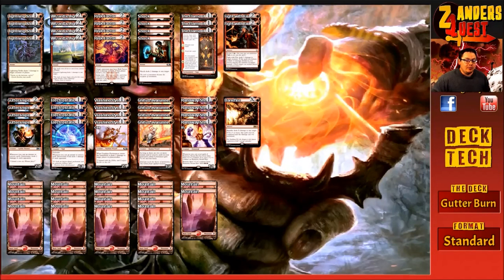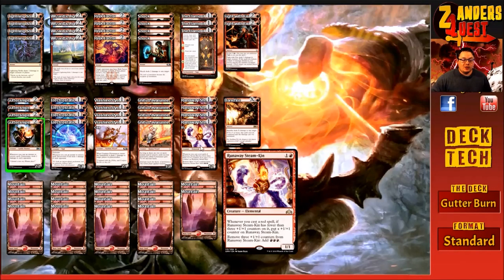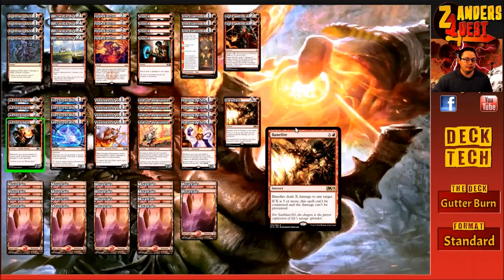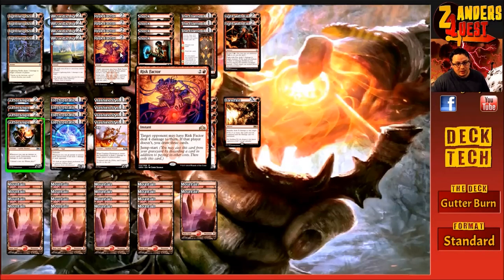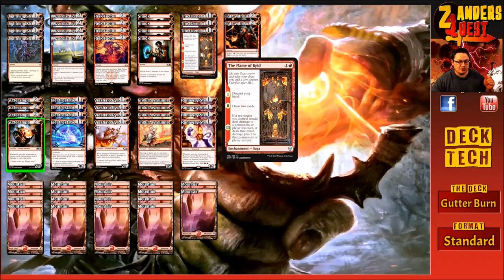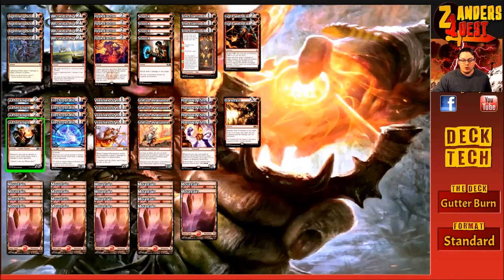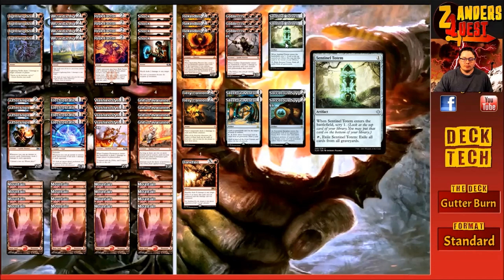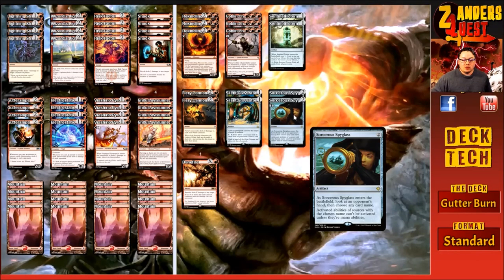MTG Deck Tech: Guilds of Ravnica Standard (Gutter Burn)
Mono Red sure as hell isn't dead with rotation and this Mono Red burn deck in standard in my opinion is some solid proof of that haha. This deck is crazy fast and even more fun to pilot. hope you guys enjoy Gutter Burn! .